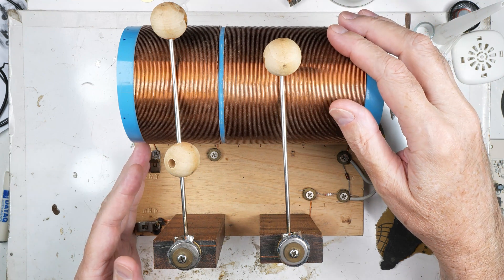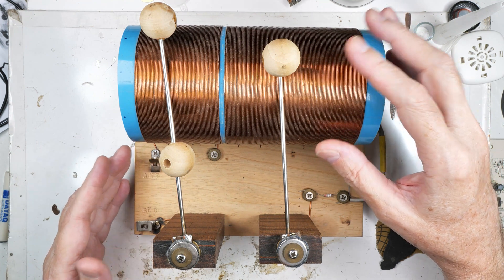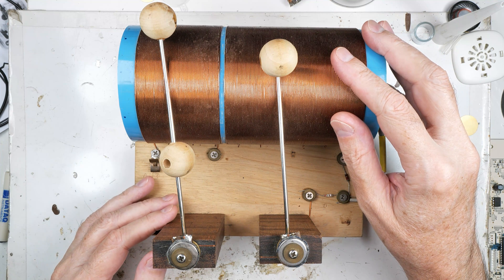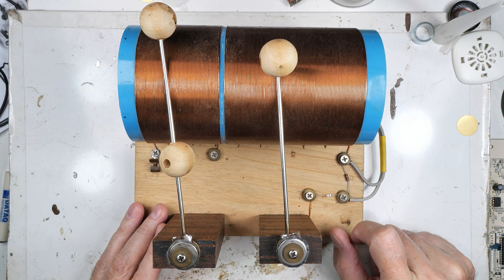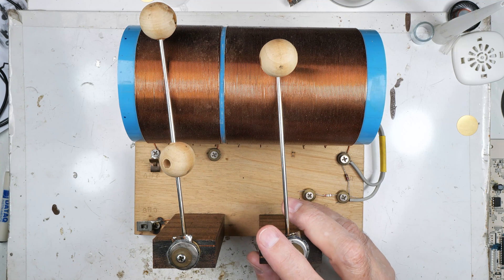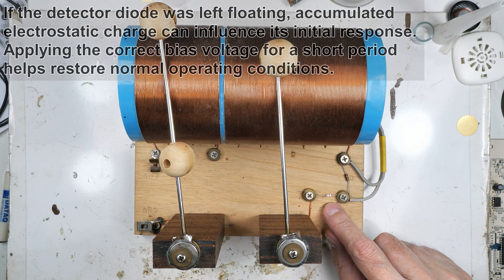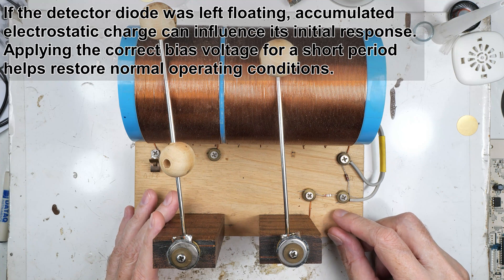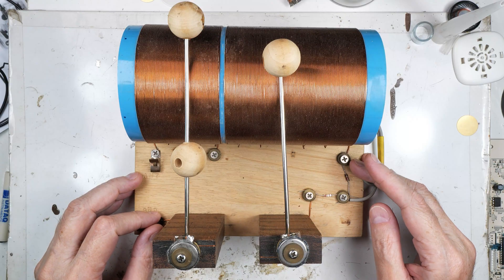Crystal Radio--I Stored My Radio, Now It's Not Working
Maybe you just took your radio out of storage, or bought one somewhere, and it looks OK, but it's not working. Before you give up, or buy new parts, try this simple fix! Diode re-polarization?

Let's look into why when you put a crystal radio away for months and then try to use it again, it doesn’t work! When I hooked up one of mine after sitting on the shelf for months, there was almost no signal, not even much static, but after a minute or two the audio slowly returned to normal. Let's look into what’s really going on with germanium detector diodes (like the 1N34A and DK9), and explore possible causes such as surface and bulk leakage, charge accumulation, and even oxidation effects. And how we can bring it back to life. If you’ve ever pulled an old crystal set off the shelf and thought it was broken, don’t toss it out. A great tip for DIYers, radio experimenters, and retro-tech enthusiasts who want to keep their projects working for years to come.